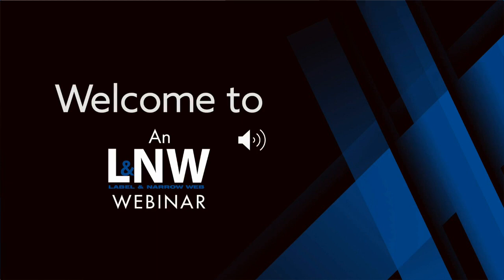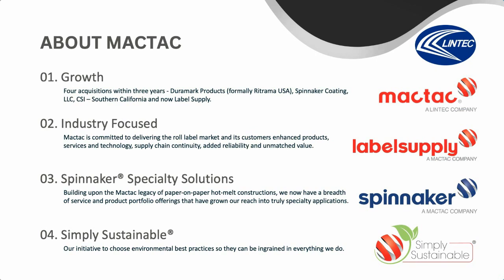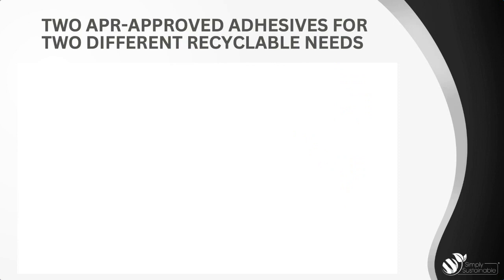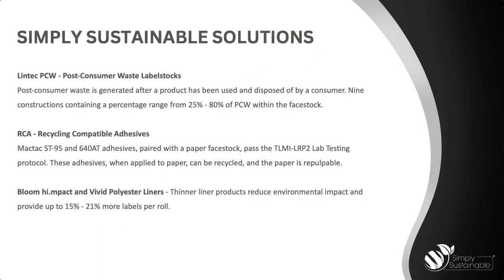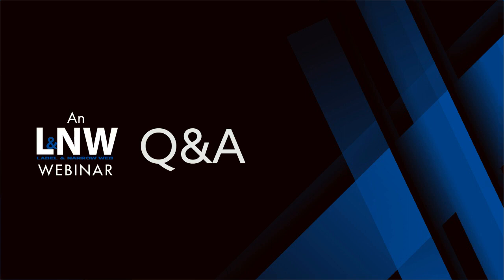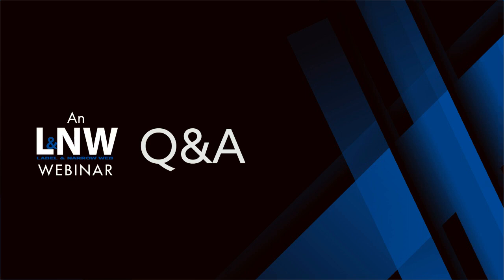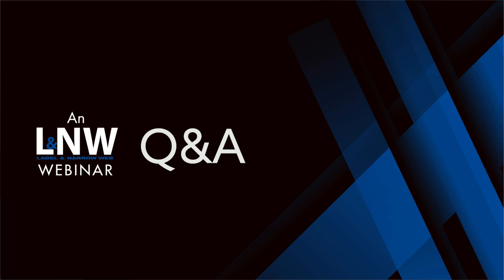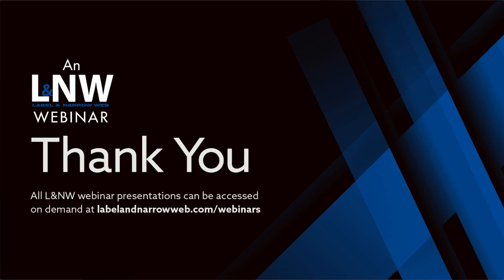Your Team Achieving Sustainability Goals with Our Team Mactac Plastic Solutions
Review Mactac approved APR solutions and answer questions from the audience.